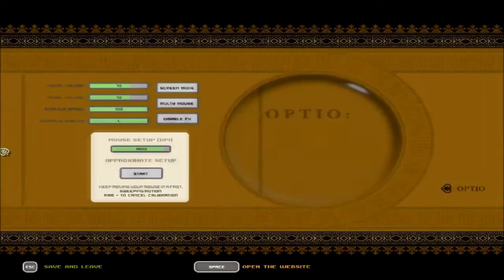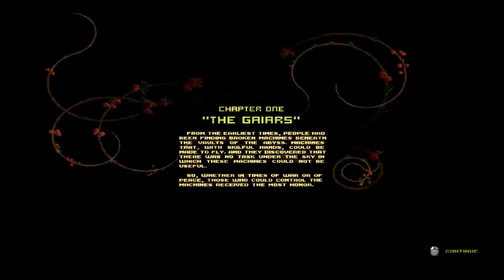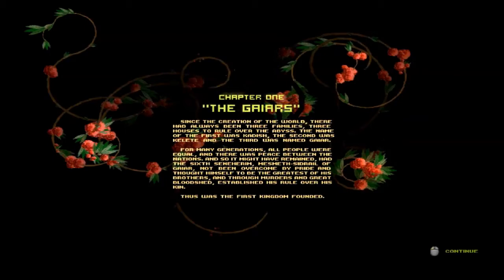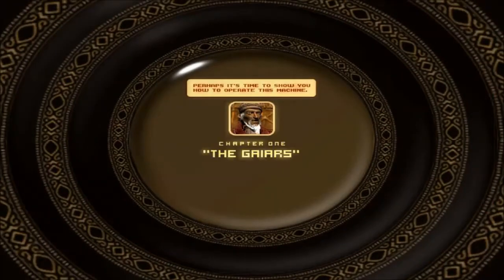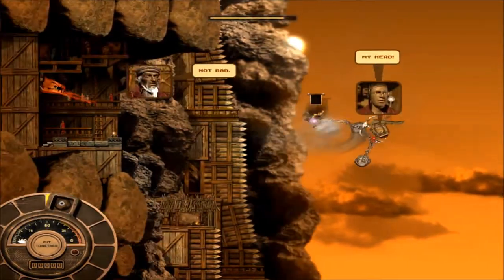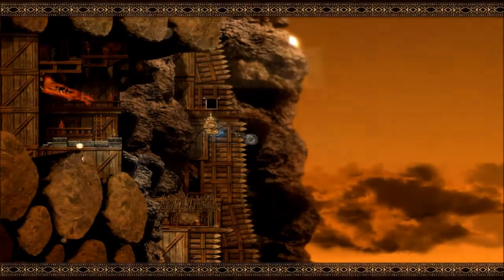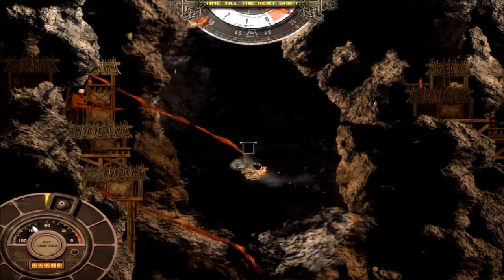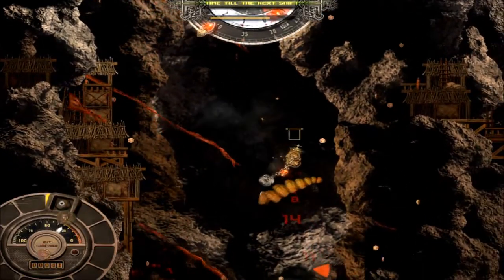Let's Attempt To Play | Hammerfight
My attempt at playing hardcore Conkers! Needless to say, I need a new conker.

Ending song owned by MajorGam3R
All other music is game music.